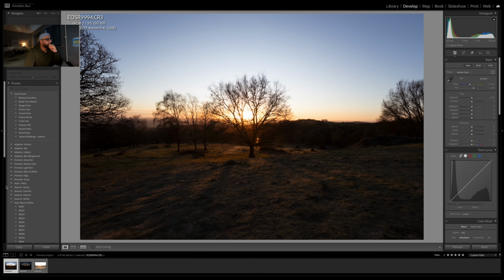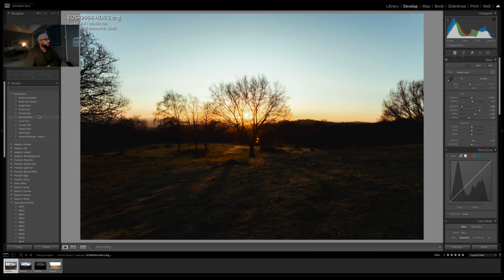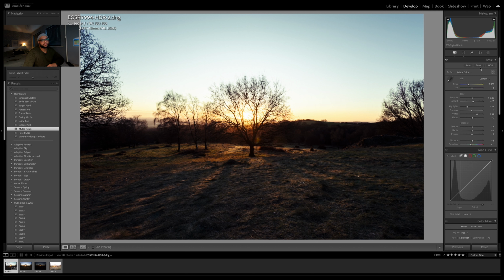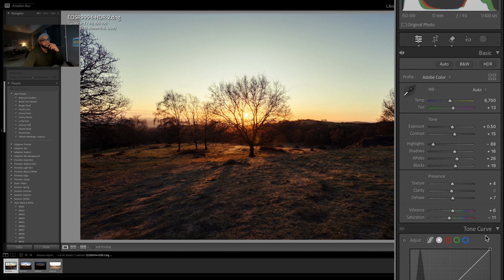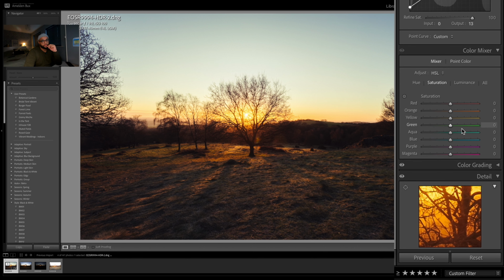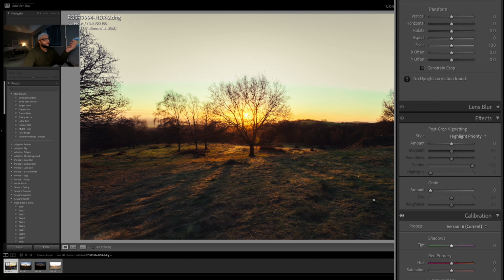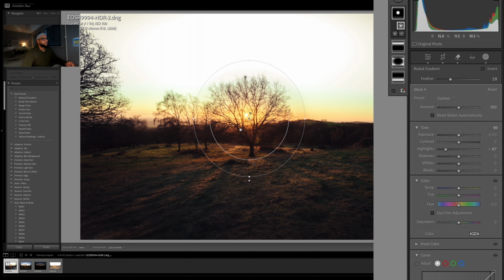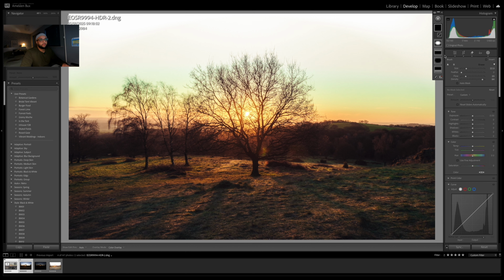How to edit a Landscape - Landscape Photography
Join me as I walk you through my process for editing a landscape photography image, sharing tips and techniques to bring out the best in your photos.